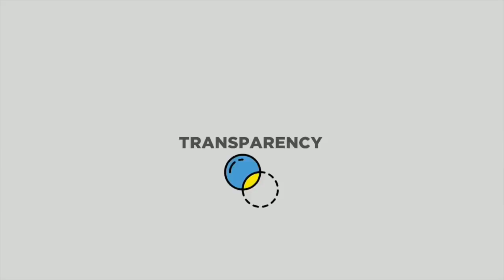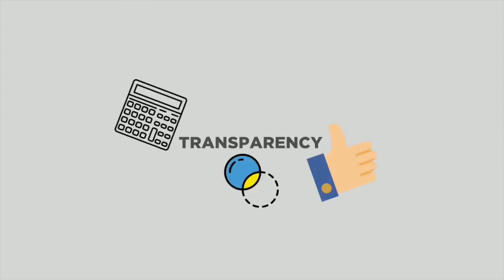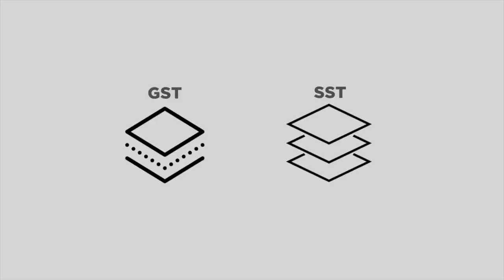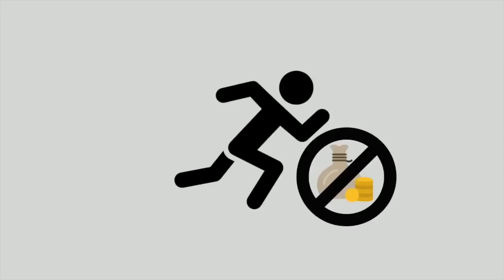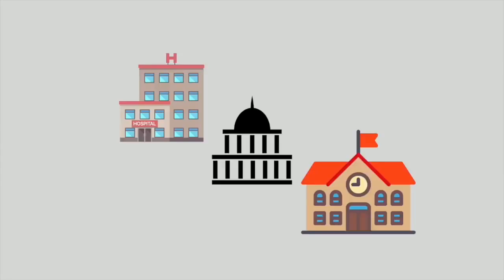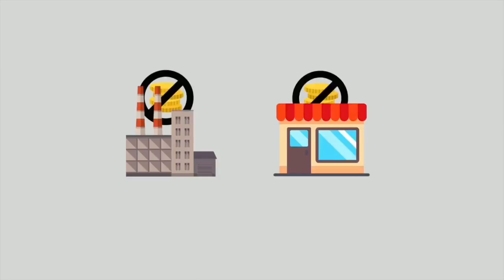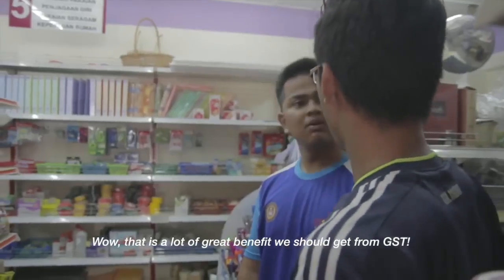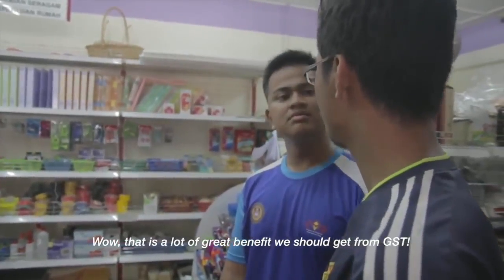Disadvantages of GST !!! New rules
Disadvantages of gst. Problems due to gst.